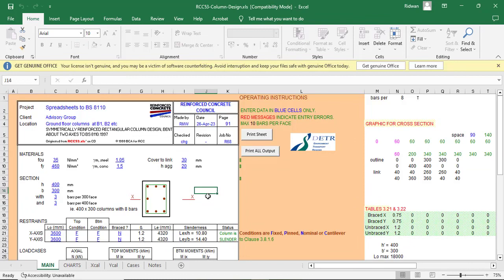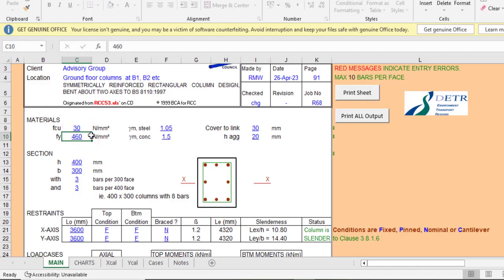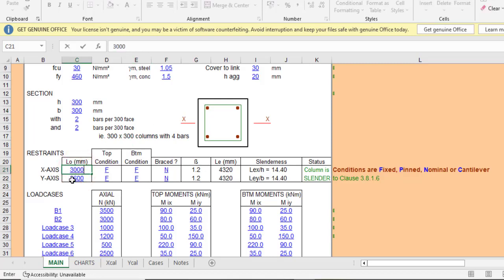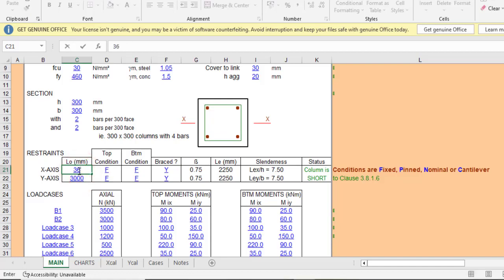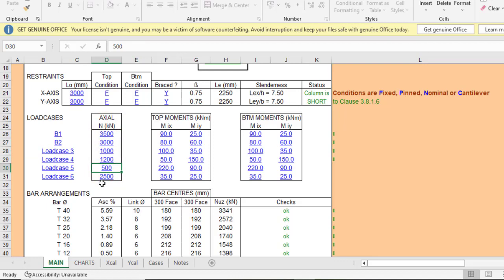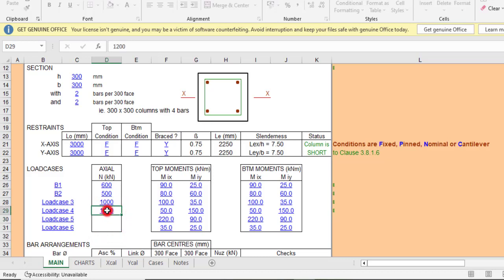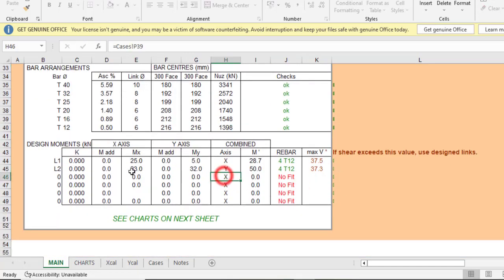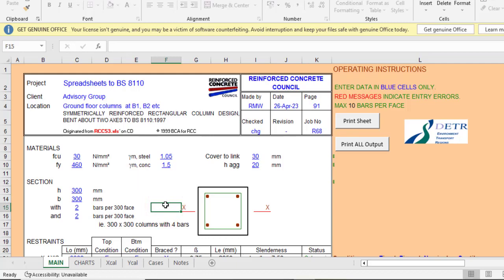EP 10. Reinforced Concrete Column Design with RCC 53 Excel Spreadsheet.